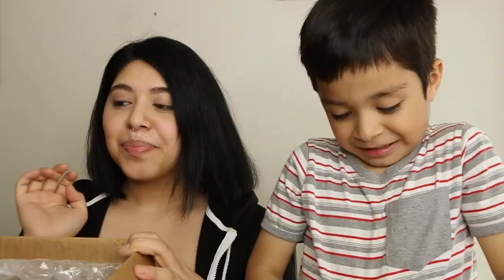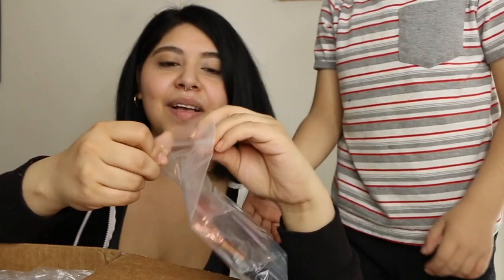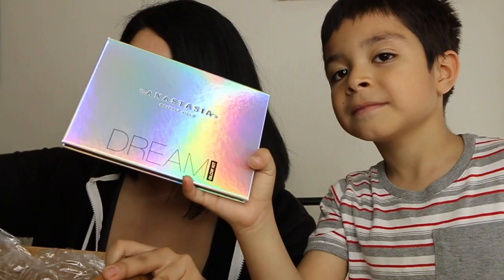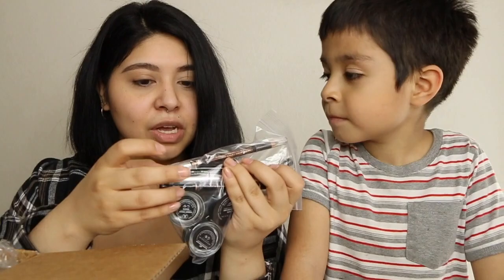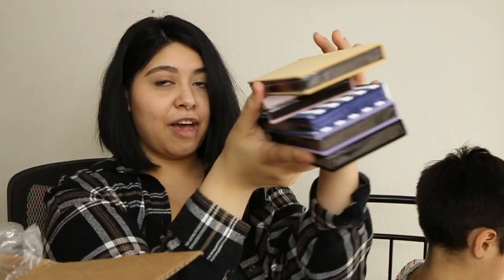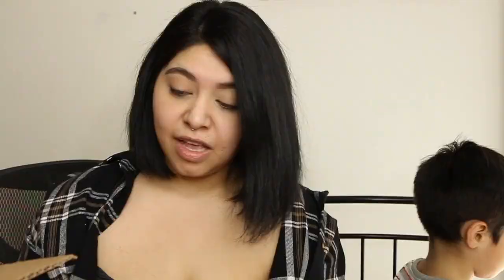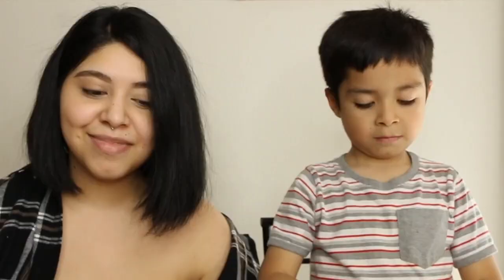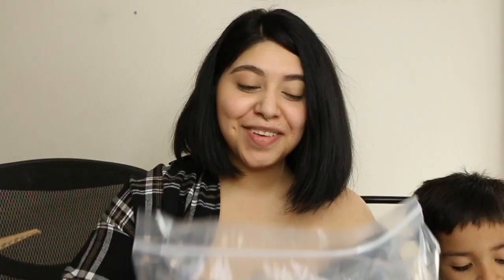UNBOXING MY FIRST ABH PR PACKAGE | Jocelyn Sanchez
WE MADE IT ON THE ABH PR LIST B*TCH! 😭
Thank you so much to all of my supporters & even the people who don't like me but still watch me!😂

HUUUGGEEE THANK YOU TO ABH & SPECIALLY TO MY QUEEN NORVINA! 💜 I'm so happy you guys!